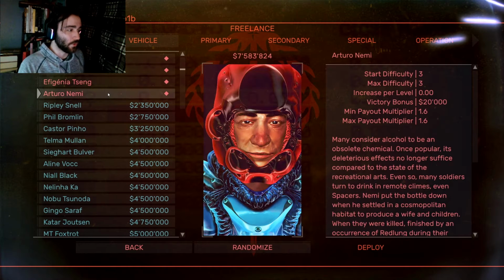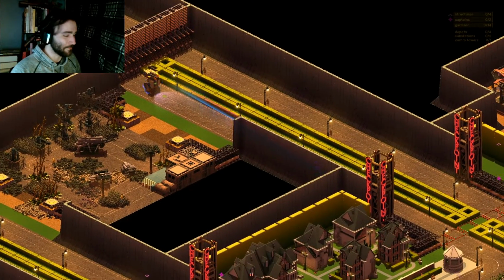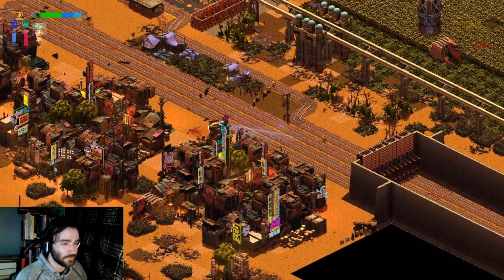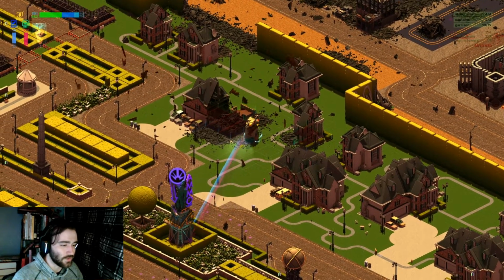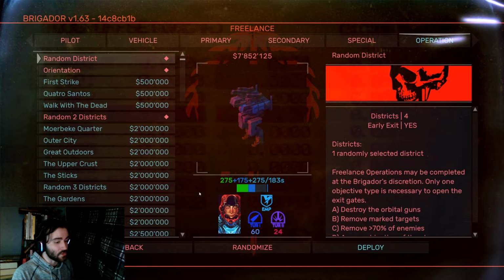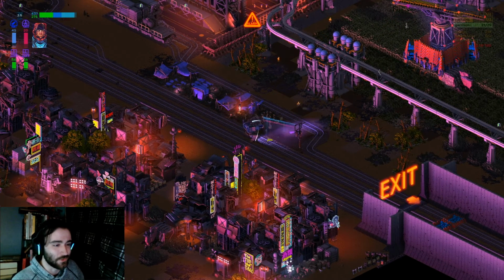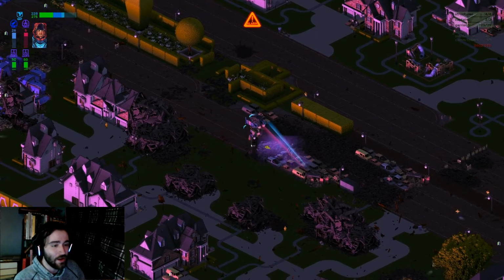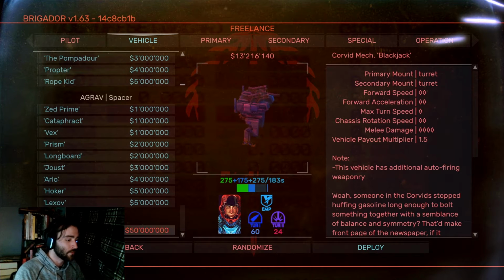BEST MECH GAME IN YEARS!!! | Brigador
Hey I'm Jingle! THIS IS THE BEST MECH GAME I’VE PLAYED IN YEARS!!! The best part of Battletech in a way more fun scenario! Thanks again Colin for the recommendation!!